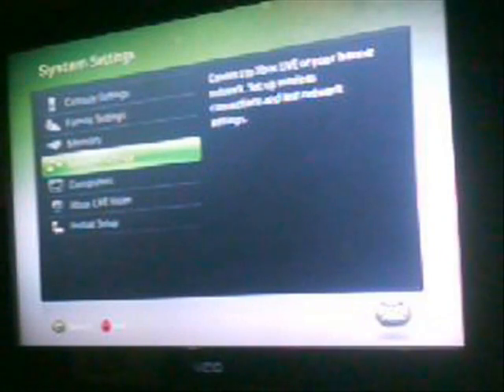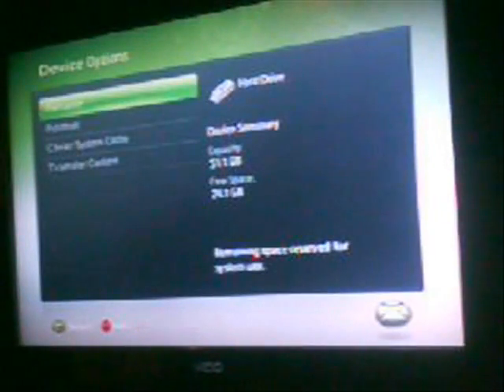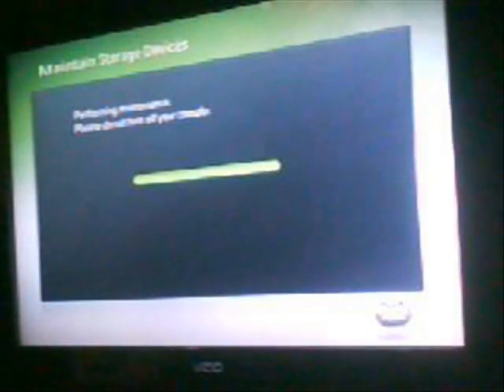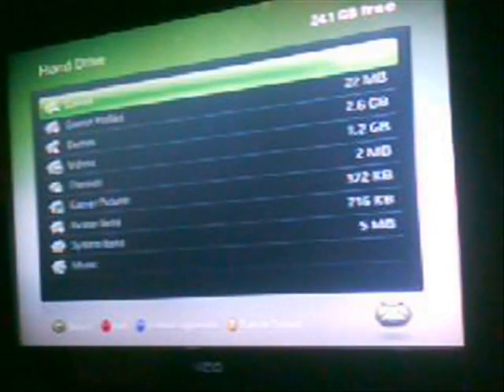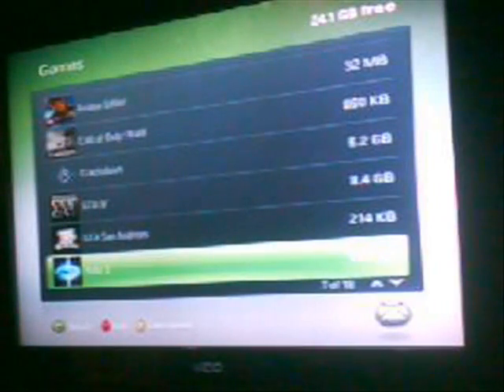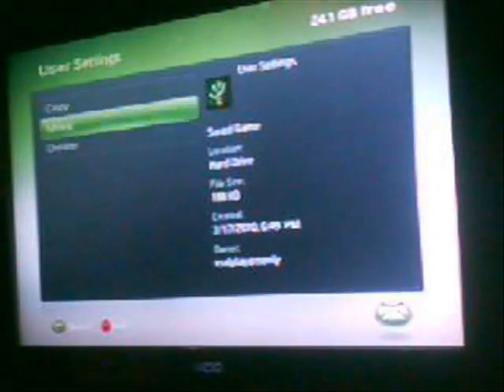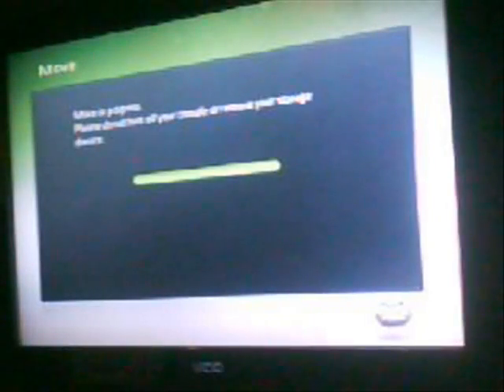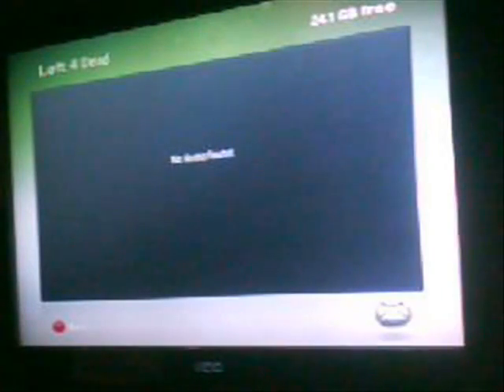how to mod left 4 dead with modio and a usb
heres the links enjoy

you need winrar to open this one